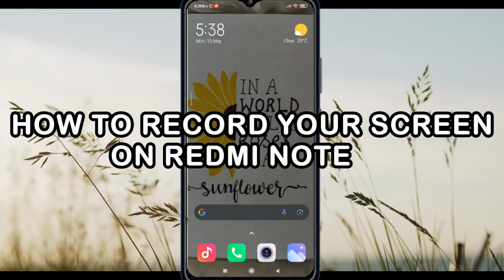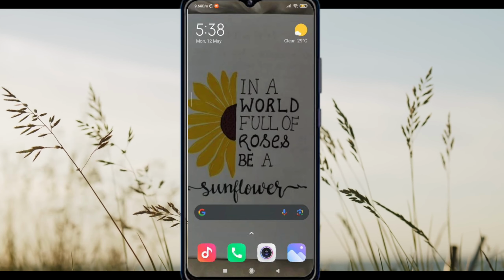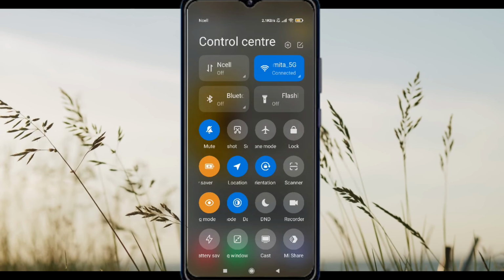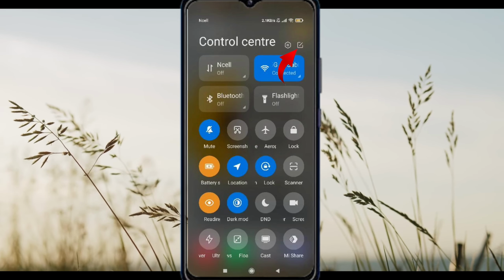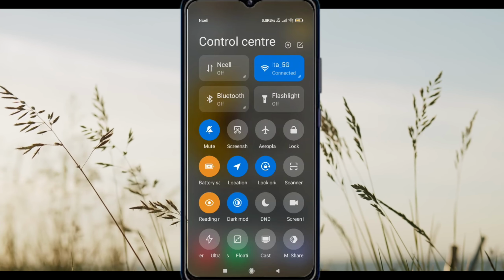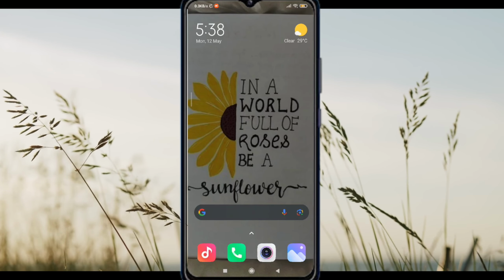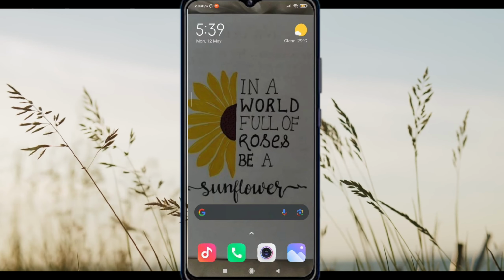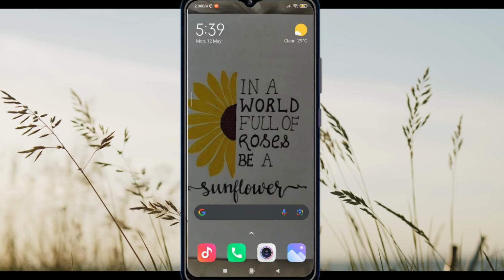How to Record Your Screen on Redmi Note 7 Pro 2026?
Need to show what's happening on your screen? In this simple and clear guide, you’ll learn how to record your screen on Redmi Note 7 Pro using the built-in MIUI screen recorder—no third-party apps needed!

We’ll walk you through how to open the Screen Recorder app, adjust resolution and sound settings, start and stop a recording, and where to find your saved videos. This feature is perfect for creating tutorials, recording gameplay, saving video calls, or capturing app walkthroughs—all directly from your Redmi device.

This method works on MIUI 11, MIUI 12, and MIUI 13, and is ideal for users who want high-quality screen recordings with audio, including system sounds or microphone input.